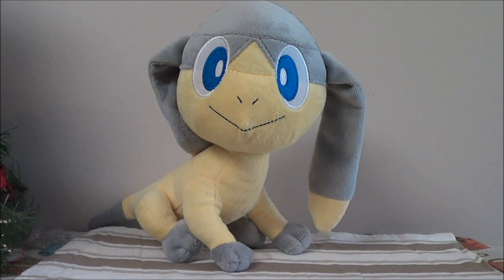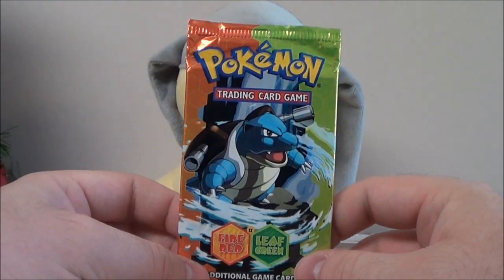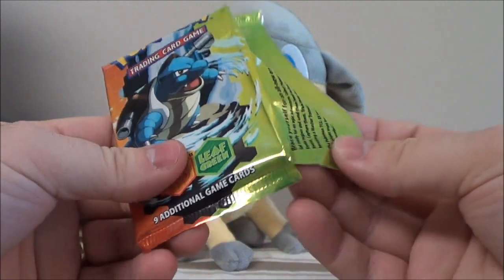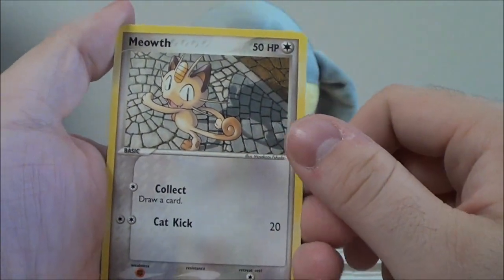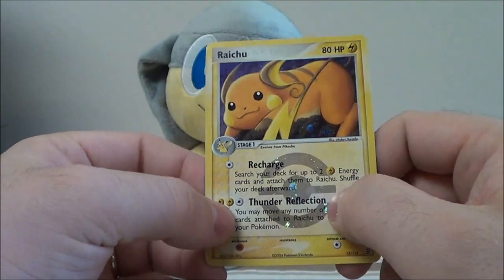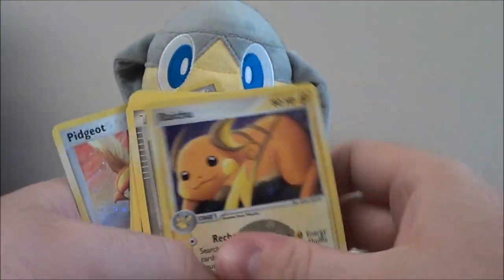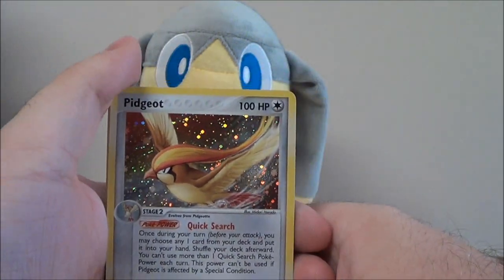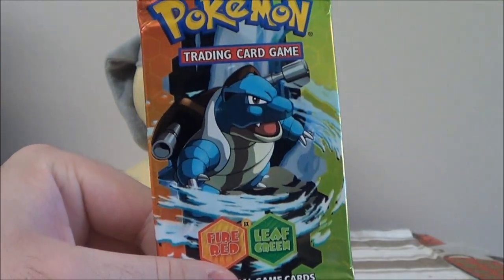Opening a EX FireRed LeafGreen Booster Pack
Tomorrow will be Team Rocket, the day after EX Deoxys!

Note: Someone actually got this for me, and I completely forgot to mention that in the video. They wish to remain anonymous, but still, thanks to them!